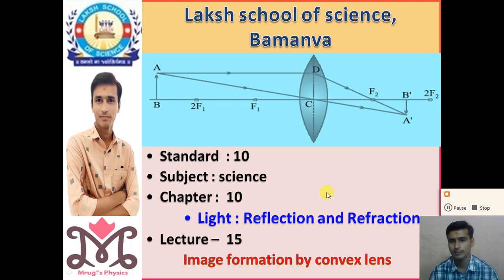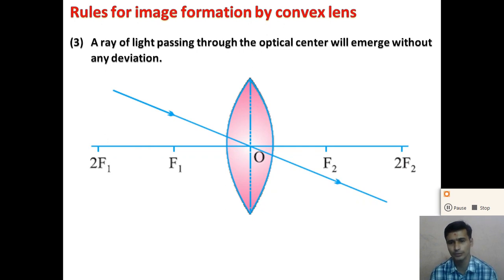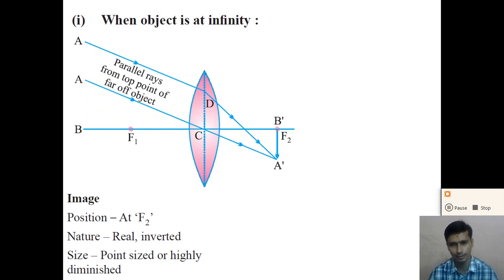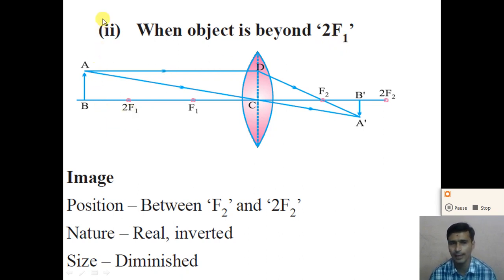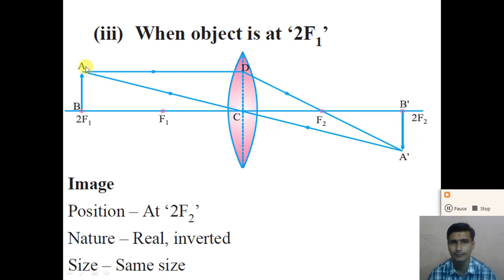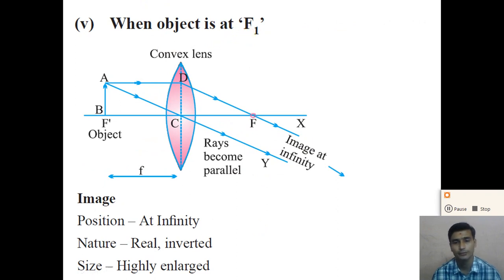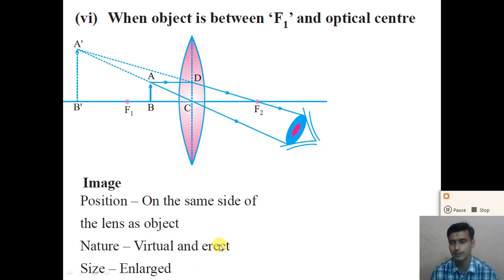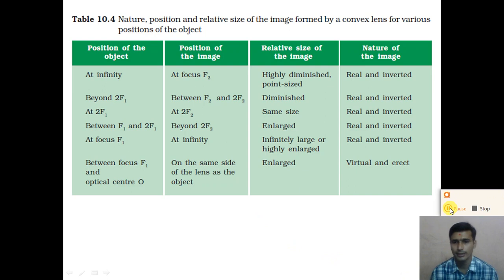image formed by convex lens Standard 10 science chapter 10 Light Reflection and Refraction lecture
image formed by convex lens for the different position of objects